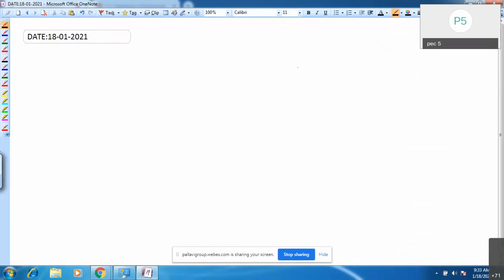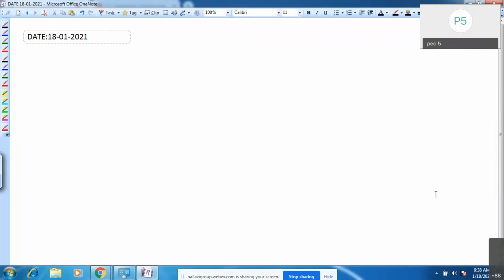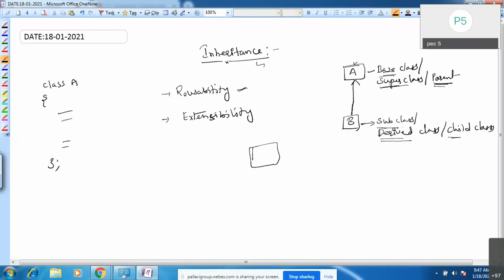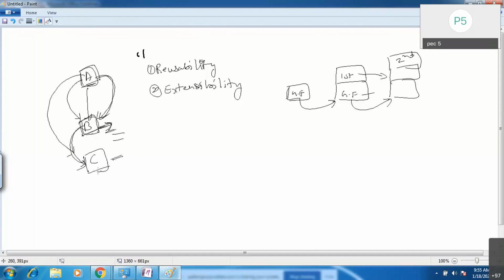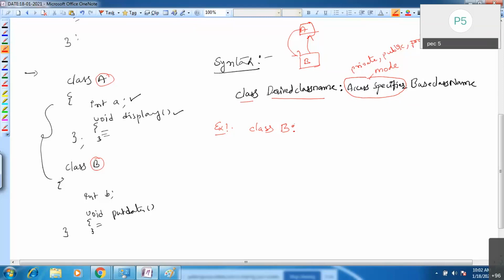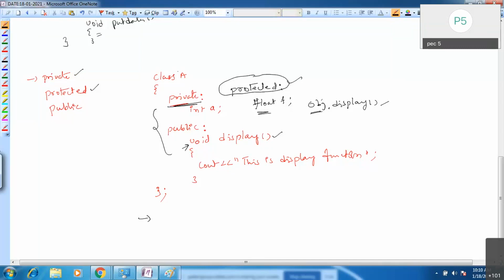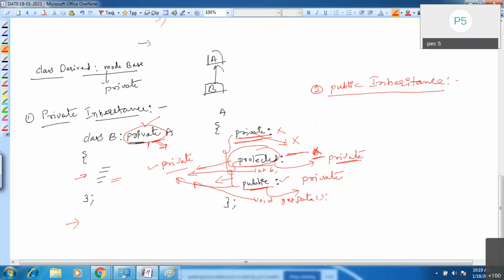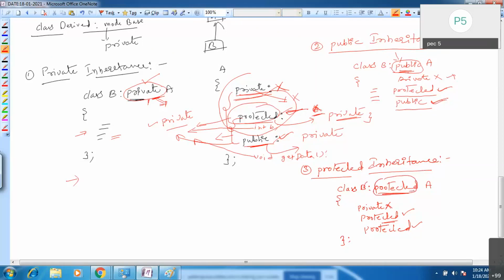Introduction to Inheritance#Base class#derived class#public,protected,private inheritance#JNTUH R18